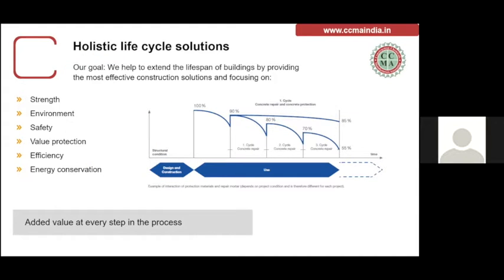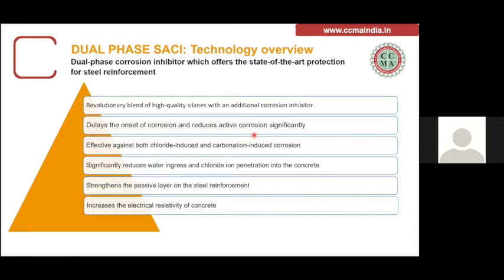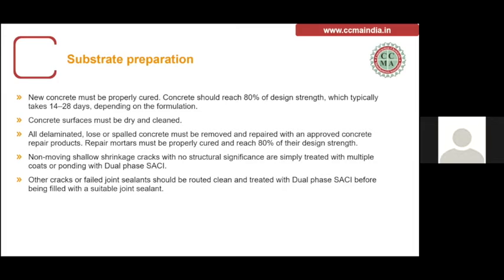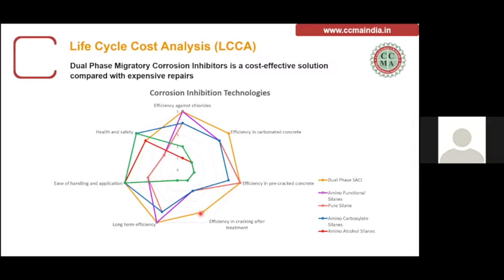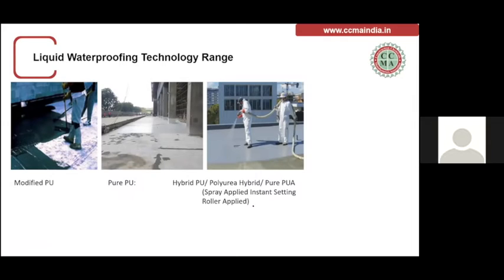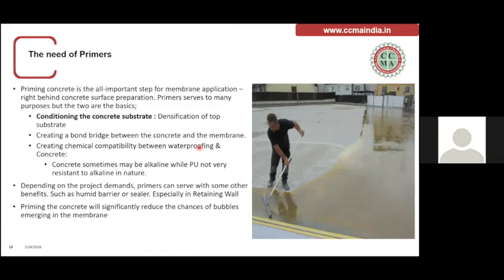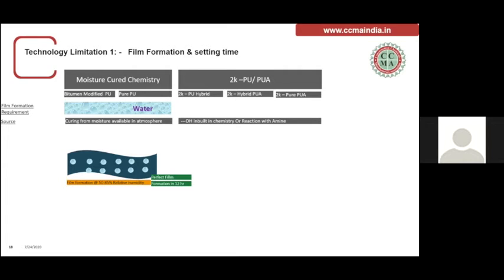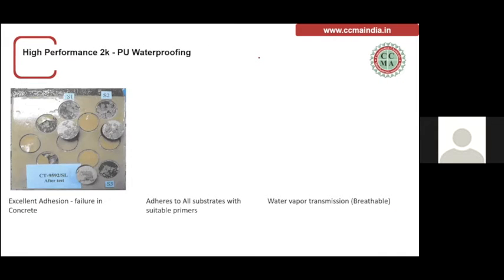"MCI & Roof Waterproofing" - By CCMA Webtalks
Construction Chemicals Manufacturers' Association [CCMA] are pleased to present the 5th CCMA WEBTALKS. This series of webinars has been instituted on the basis of our Motto "Building Better Together" by focusing on the Correct Usage of Construction Chemicals.

This 5th CCMA webtalks would focus on MCI and Roof Waterproofing
- Copyright of Construction Chemicals Manufacturers Association (India)